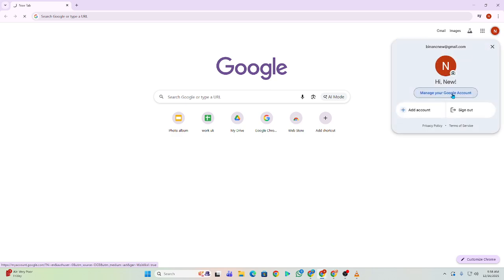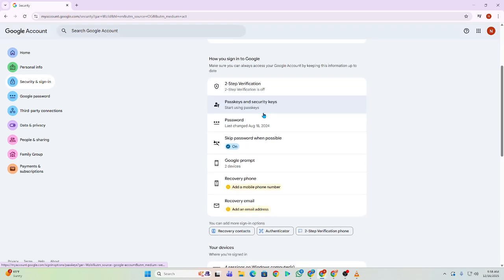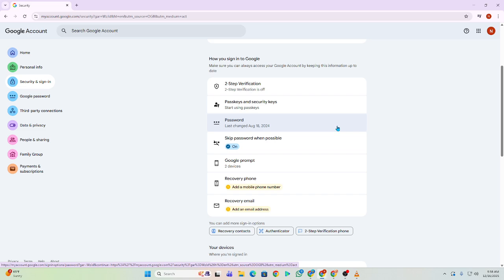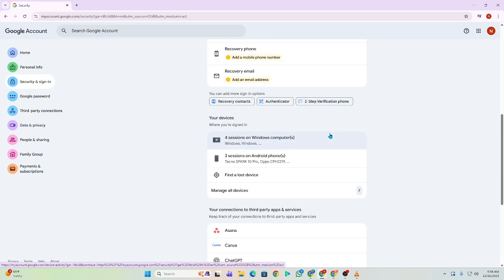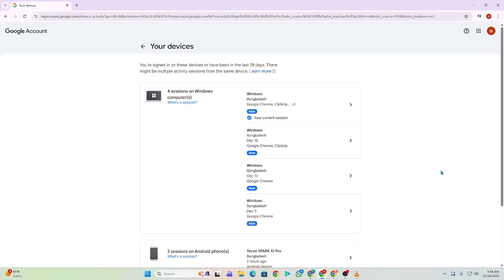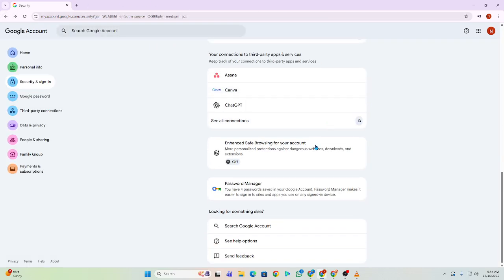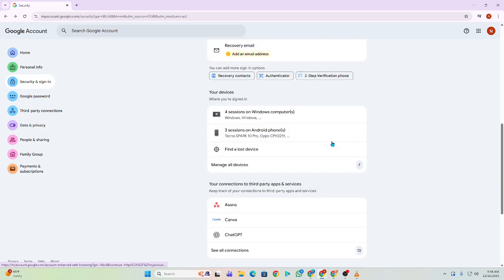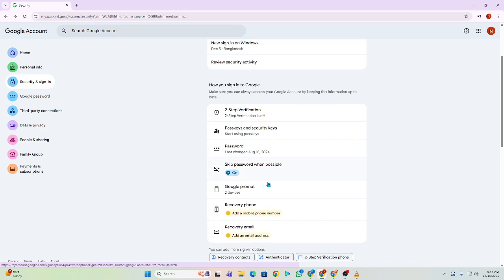How to fix suspicious activity Google account Full Guide 2026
In this video, How to fix suspicious activity Google account (Full Guide 2026) is explained step by step to help you identify and resolve suspicious activity on your Google account. This complete tutorial covers detecting unauthorized logins, reviewing recent account activity, securing your Gmail and Google services, changing passwords, enabling two-step verification, and protecting your account from hackers.